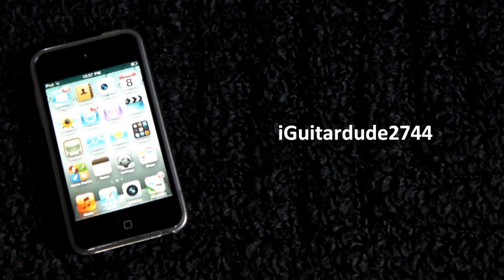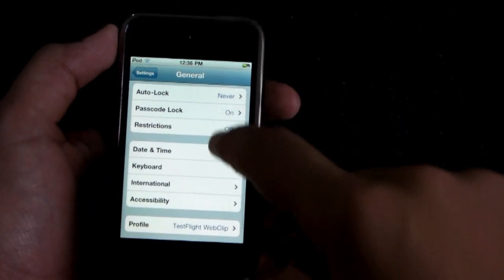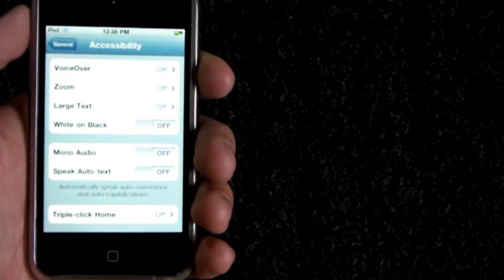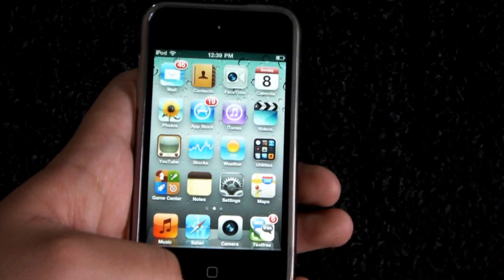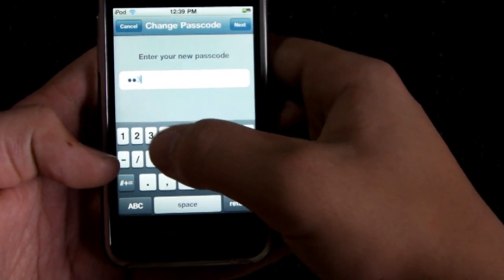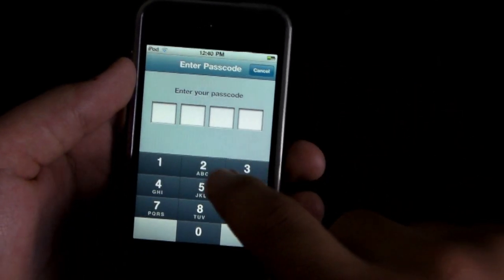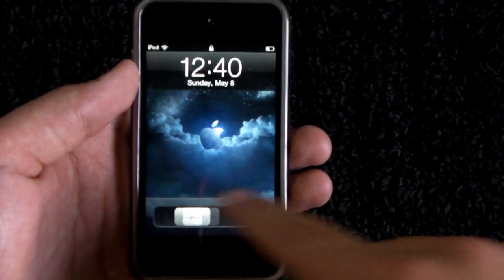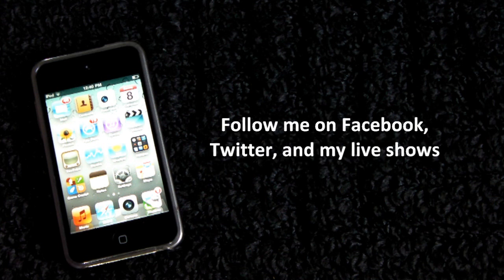3 Tricks in Settings on Your iOS Device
Showing you three tricks that may be found as something useful or cool for you to use on your iOS device. Now, this requires absolutly no jailbreak so, you will have it there on default on your iPhone, iPod Touch, and iPad for you to use. The tips include; zooming, white on black, and advanced passcode locking for your iPhone, iPod Touch, and iPad. Please be sure to comment and thumbs up. Please also susbcribe for more over the iPhone, iPod Touch, and iPad.

ipad 2 tricks
ipad 2 tricks
ipad 2 tricks